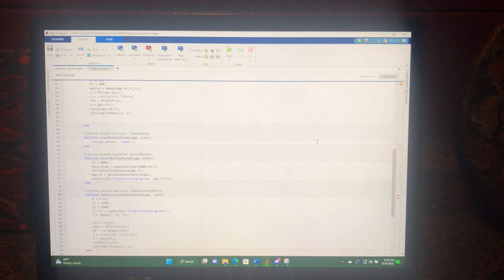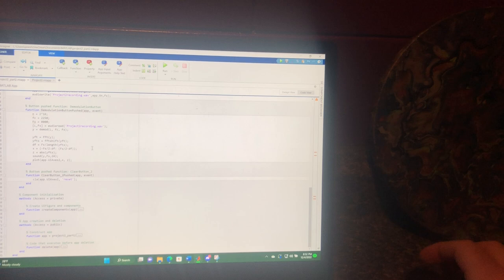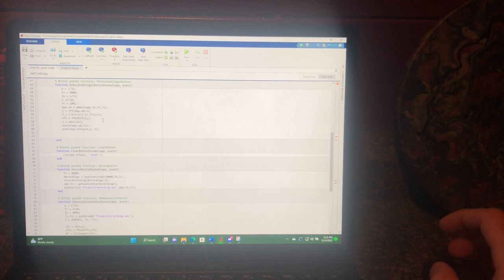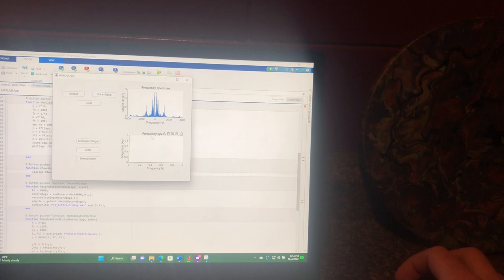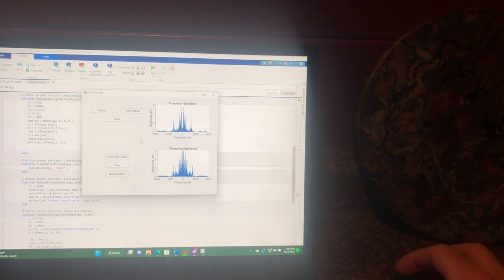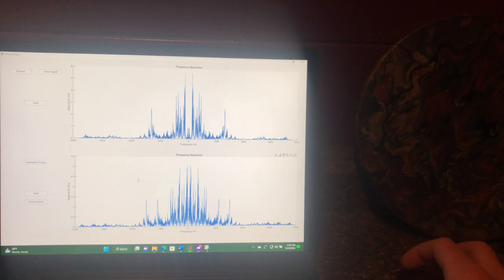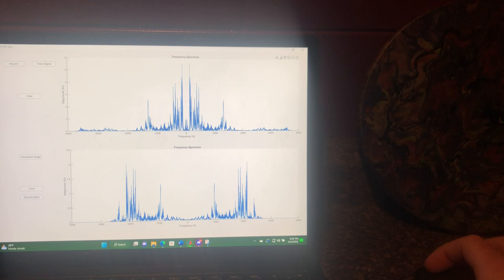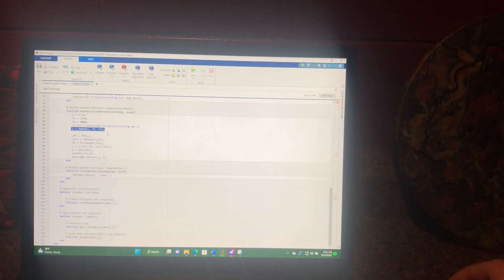Project part 2